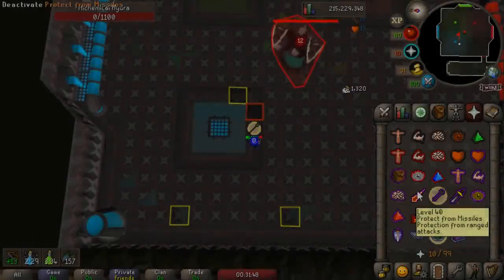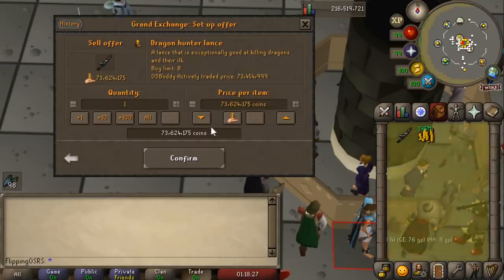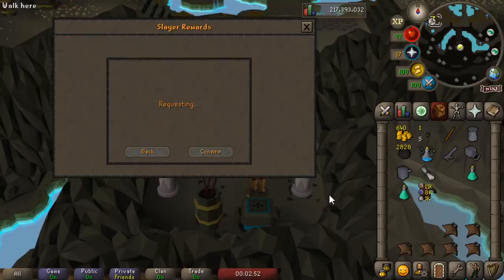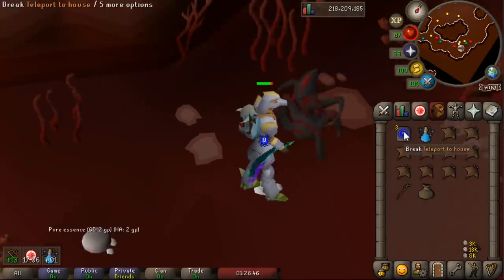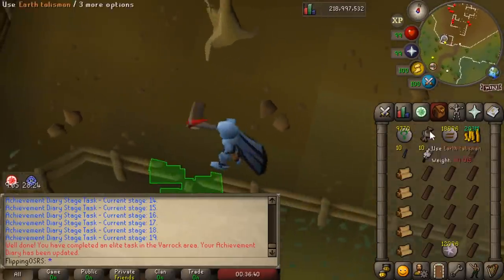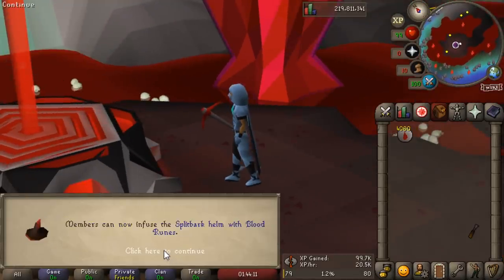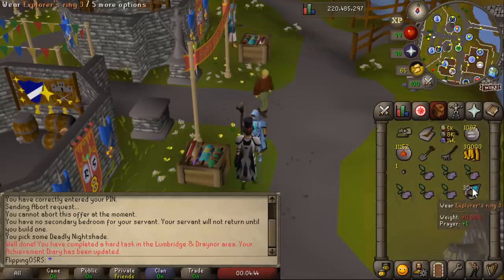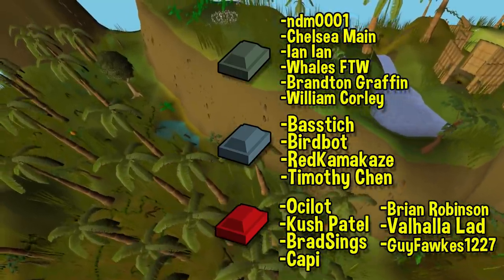Unlocking One of the Best Late Game Upgrades! Main Progress #24 [OSRS]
I am finally reaching the end game. For my main account, the end is somewhat in sight. Now that is not to say I don't have a lot of hours left before maxing, but its close enough to be exciting.

Today I am working towards a few amazing late game upgrades for my account. I have not yet completed a single elite diary, so I want to start knocking those out. One in particular I have my eye on is the lumbridge elite diary. To get all the requirements I will unfortunately have to train runecrafting. Today is going to be a mix of skilling, slayer and a bit of bossing!

Music Used
Krik

Clan Chat:
"FlippingOSRS"

Capi
Valhalla Lad
BirdBot
ndm0001
ICantBuyGP Osrs
Timothy Chen
Brian Robinson
Anonymous
Capi
Basstich
BradSings
Sean Lewis
Herieman
Ian Ian
Whales FTW
Ocilot
Kush Patel
Brandton Graffin
Alex Bisson
William Corley
Vasil Cholakov
Muhammad Mirza
EarthPodcast
Faerell 2000
Michael